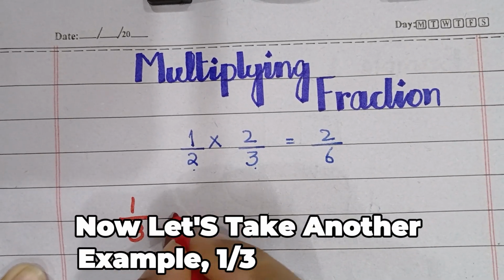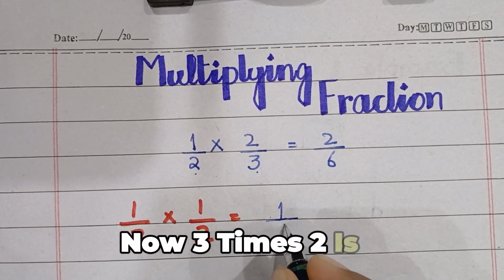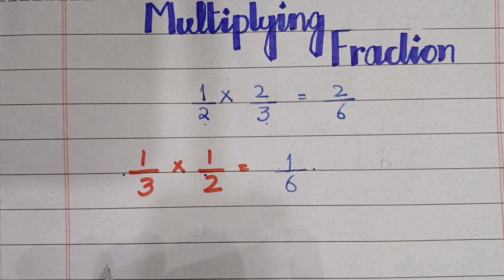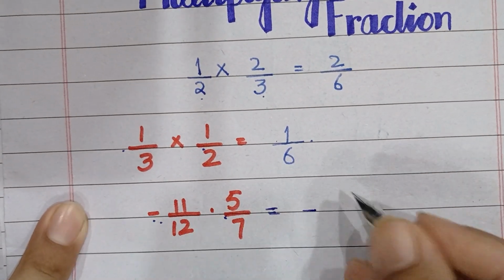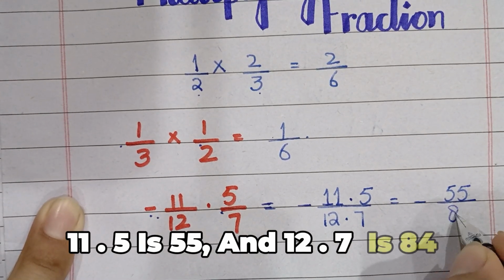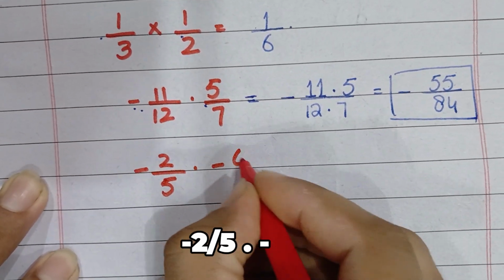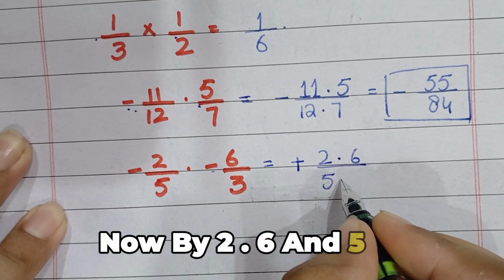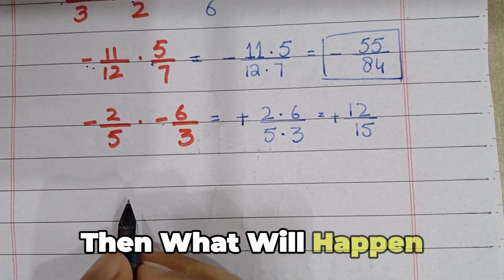Learn to Multiply Fractions with Real-Life Examples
How to multiply fractions — that's exactly what this tutorial teaches, step by step. Multiplying fractions is one of the easiest fraction skills once you know the trick: no common denominator needed, just multiply straight across.

In this multiplying fractions lesson, you'll learn how to multiply fractions by multiplying the numerators together, then multiplying the denominators together. This fraction multiplication method works every single time, for any two fractions. We cover 4 complete examples: simple fraction multiplication, simplifying your answer after multiplying fractions, multiplying a fraction by a whole number, and a real-life word problem that uses multiplying fractions.

Struggling with fraction multiplication? This math tutorial from Formanite Academy breaks it down so clearly that you'll never second-guess how to multiply fractions again. Whether you're working on math homework, studying for a test, or just need a refresher on multiplying fractions, this video walks you through every step.

This lesson is perfect for grade 5 math and grade 6 math students, and works as solid math help for middle school math and elementary math learners alike. We also explain how to handle multiplying fractions with whole numbers, and how to simplify a fraction after multiplying.

By the end of this video, you'll be able to multiply fractions confidently, check your work, and apply fraction multiplication to real-life problems.

0:00 Introduction
0:10 The rule for multiplying fractions
1:00 Example 1: Simple multiplication
2:00 Example 2: Simplifying the answer
3:00 Example 3: Multiplying by a whole number
5:00 Example 4: Real-life word problem
6:30 Recap